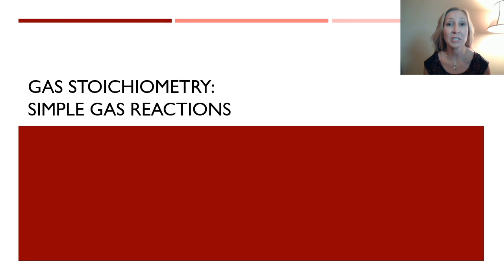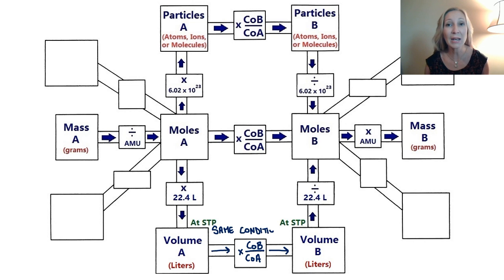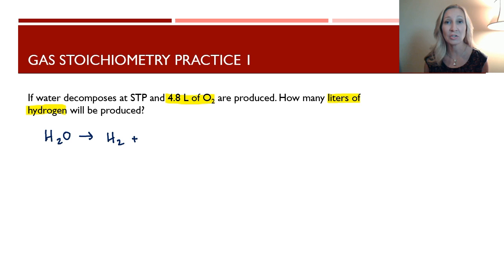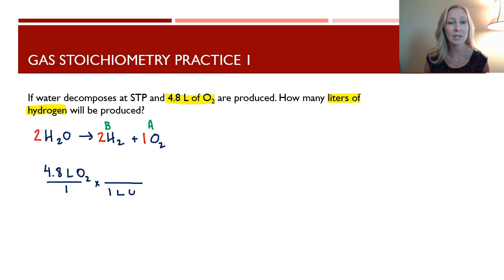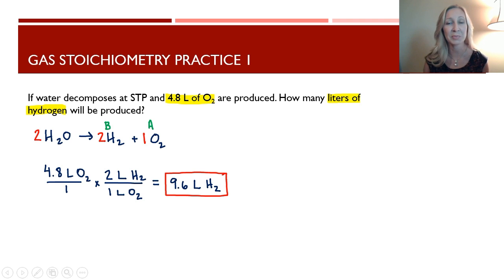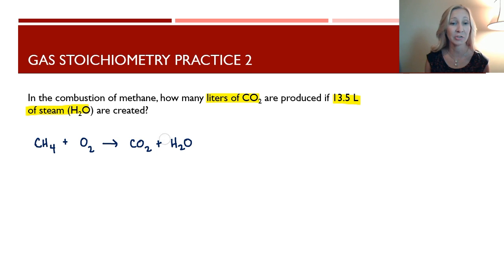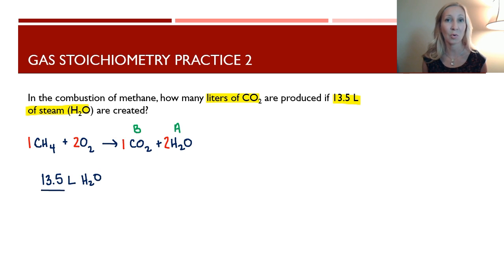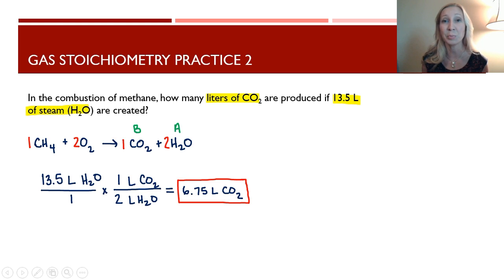25a Simple Gas Reactions